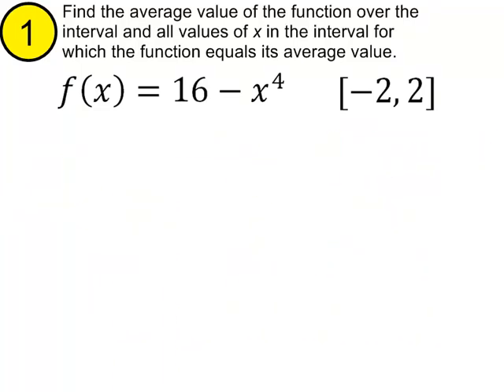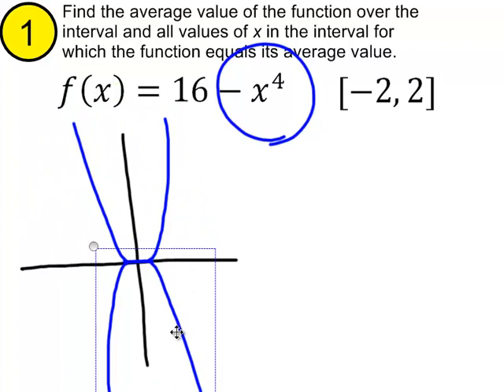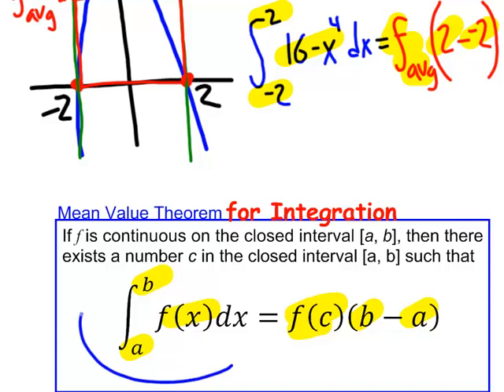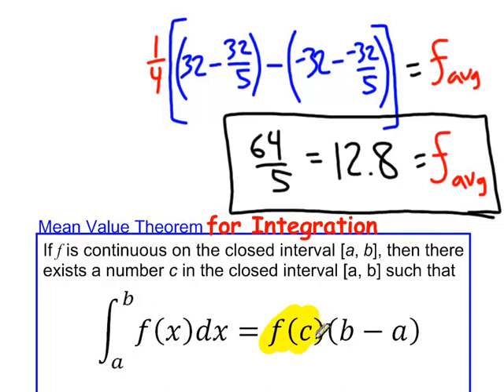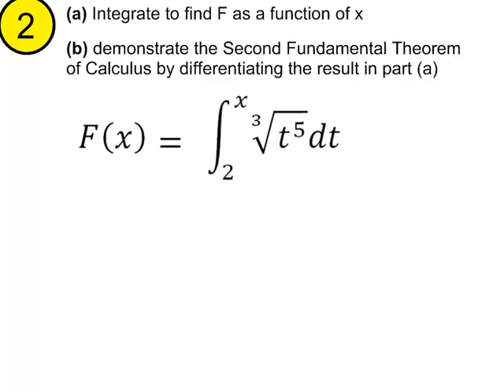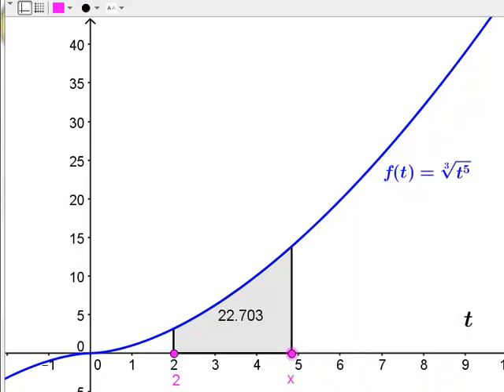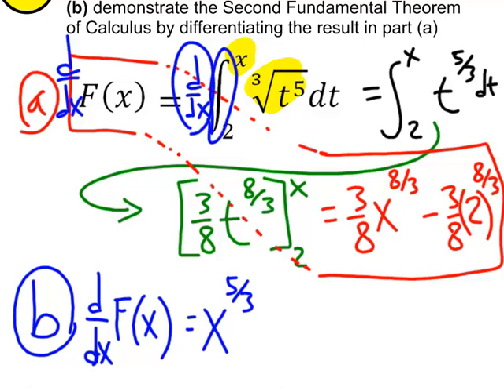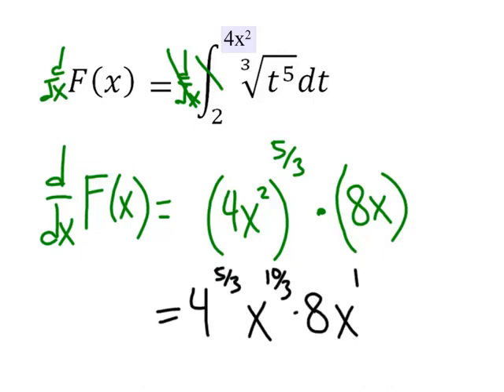calc4-4 MVT for Integrals & Second FTC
View the Mean Value Theorem through the lens of integral Calculus. Also, applying the Second Fundamental Theorem of Calculus.